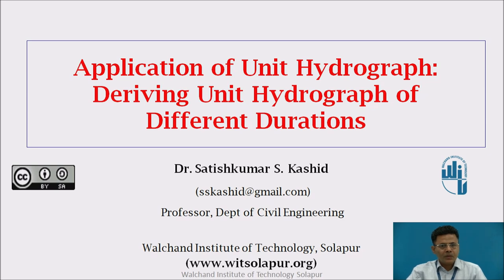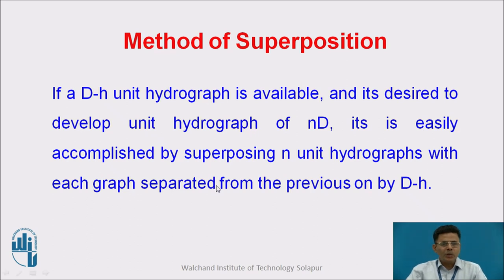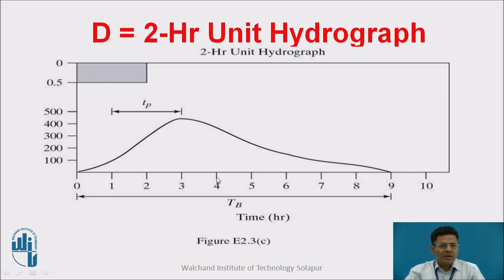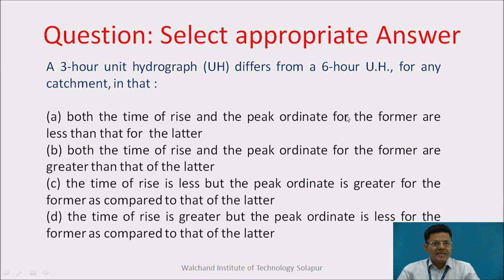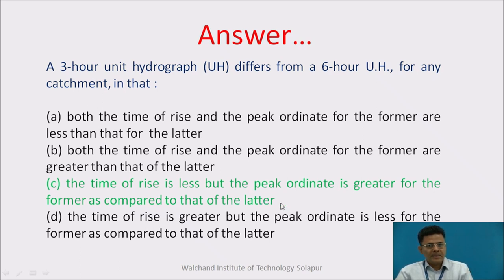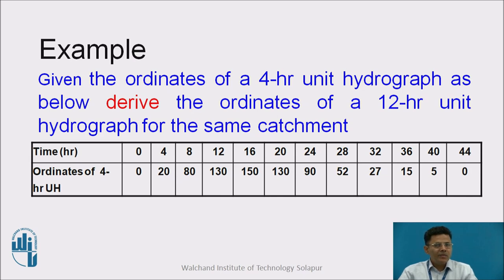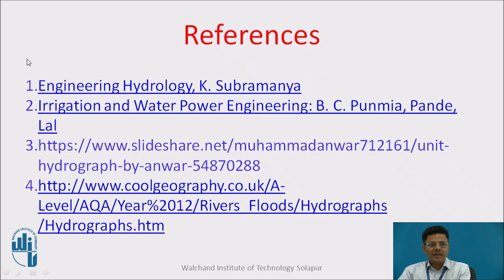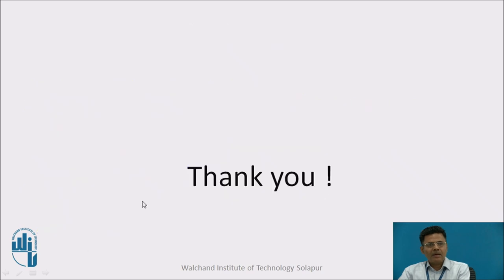Application of Unit Hydrograph :Deriving Unit Hydrograph of Different Durations